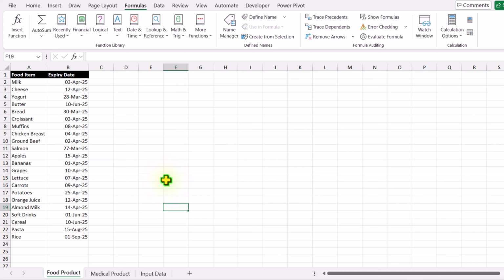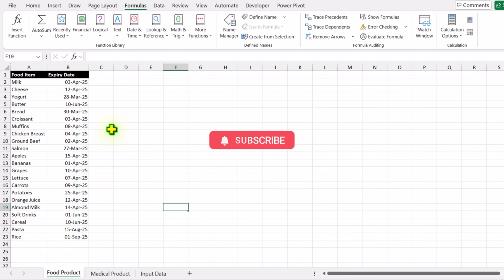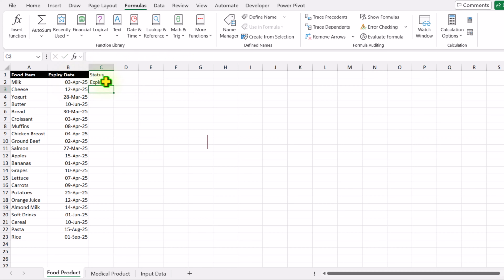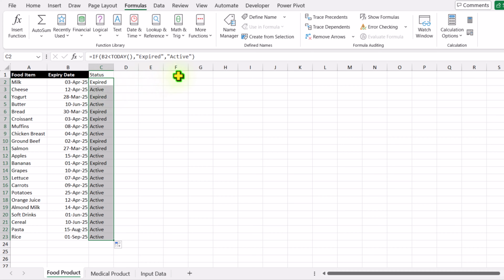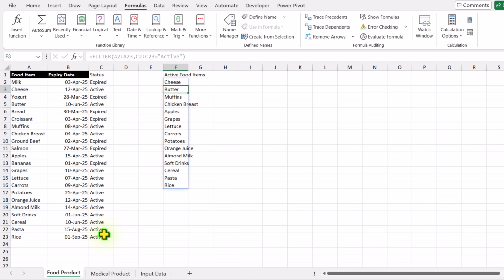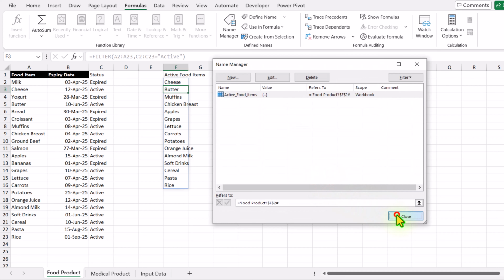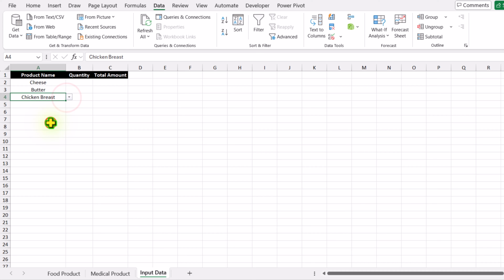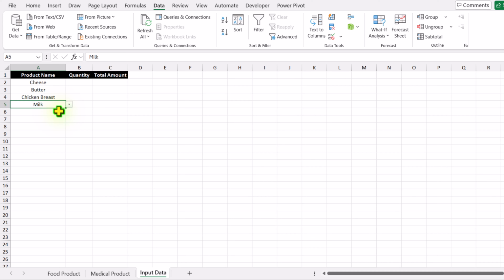New Dependent dropdown List in Excel and Google sheets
🔹 Tired of expired medicines or Food etc.. staying in your dropdown list? Learn how to create a Time-Dependent Dropdown in Excel that automatically removes expired items! 💊⏳ Perfect for managing medicine stock, grocery inventory, or any time-sensitive data. Watch now and take your Excel skills to the next level! 🚀

Like & Sub for More!!!